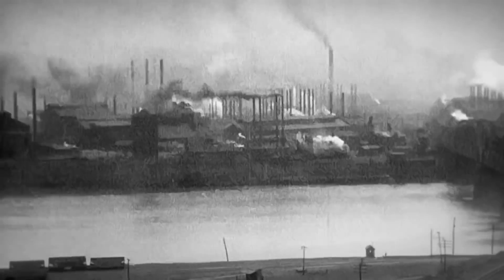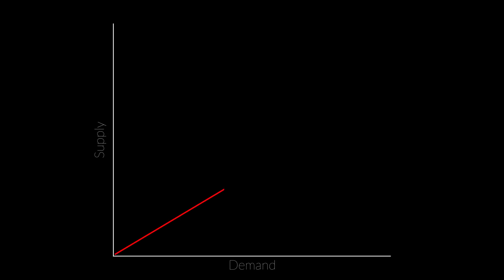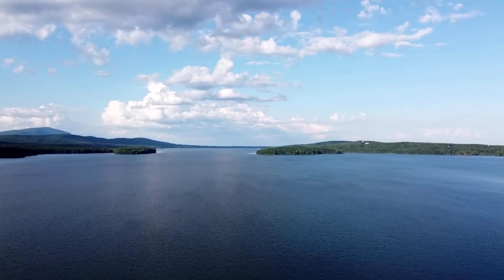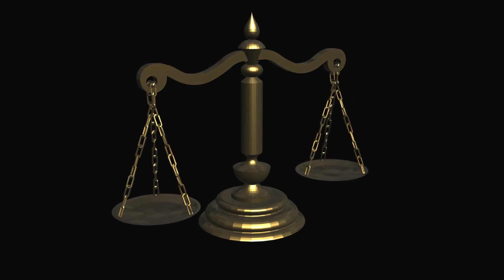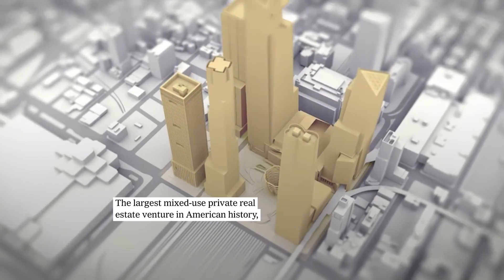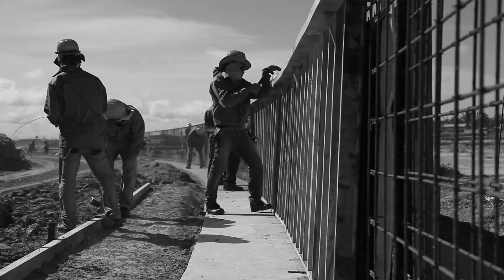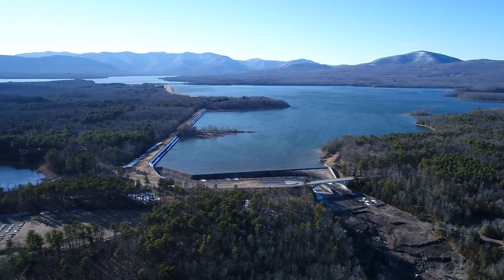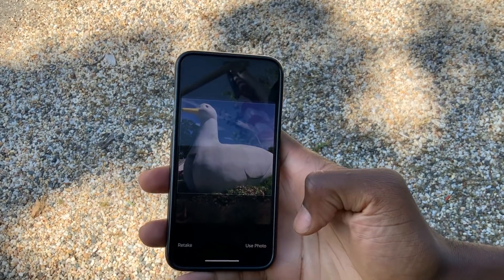Secret Marvel: NYC's Water Supply System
New York City's water supply is one of the largest and most extensive municipal water systems in the world. It serves over 8.5 million residents as well as millions of visitors and businesses. Here are some key points about NYC's water supply:

The water supply for New York City primarily comes from a vast network of reservoirs and water bodies located in the Catskill and Delaware watersheds, located to the north and west of the city. These watersheds cover a combined area of more than 2,000 square miles and are largely protected from development to ensure water quality.

To transport water from the upstate reservoirs to New York City, a complex system of aqueducts and tunnels was constructed. The water travels through three main aqueducts: the Catskill Aqueduct, the Delaware Aqueduct, and the Croton Aqueduct. These aqueducts span several hundred miles, with the Delaware Aqueduct being the longest tunnel in the world.

The Catskill and Delaware watersheds contain numerous reservoirs that store the water before it is distributed to the city. Some of the major reservoirs include the Ashokan Reservoir, the Kensico Reservoir, the Pepacton Reservoir, and the Cannonsville Reservoir. These reservoirs provide a large storage capacity to ensure a steady supply of water even during drought conditions.

Before reaching consumers, the water undergoes extensive treatment processes to ensure its quality. The water is treated at one of the fourteen water treatment plants operated by the New York City Department of Environmental Protection (DEP). Treatment processes include filtration, disinfection (typically with chlorine), and pH adjustment to meet drinking water standards set by regulatory agencies.

Once treated, the water is distributed throughout the city via an intricate network of underground pipes. The distribution system includes more than 6,000 miles of water mains, ranging in size from a few inches to several feet in diameter. Water pressure is maintained by a combination of gravity and pumping stations strategically located throughout the city.